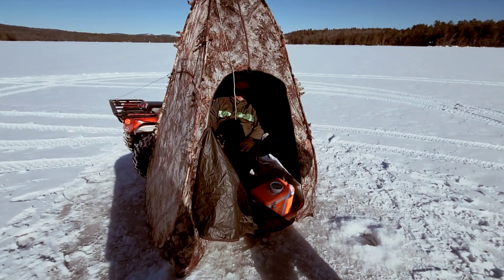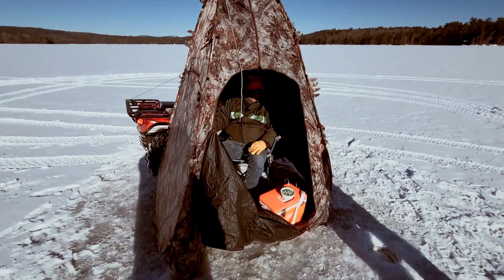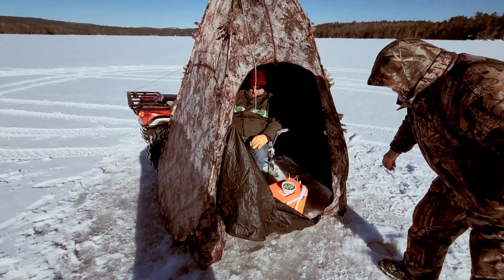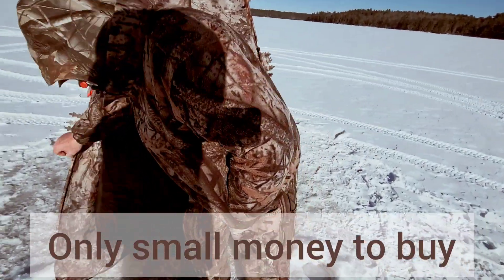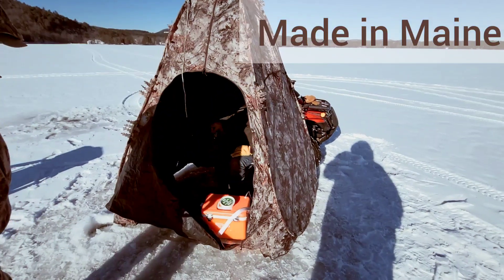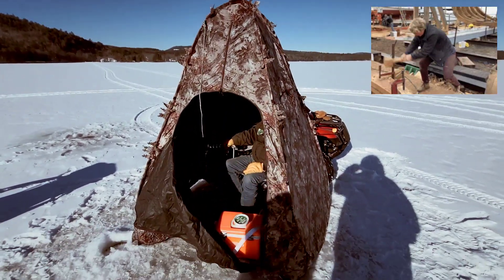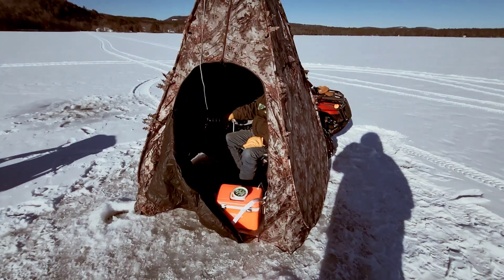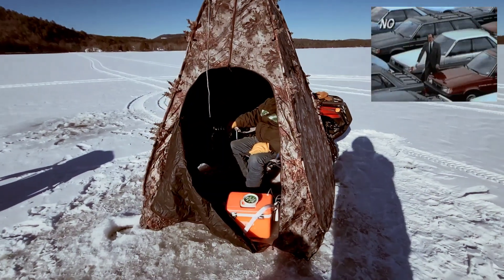Individual ice fishing shacks..little money..made in Maine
watch video for details